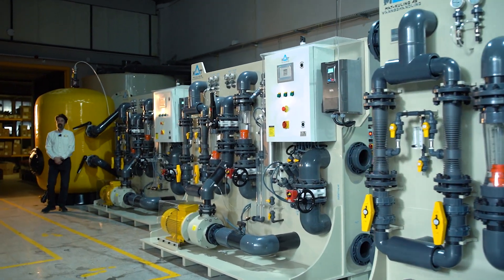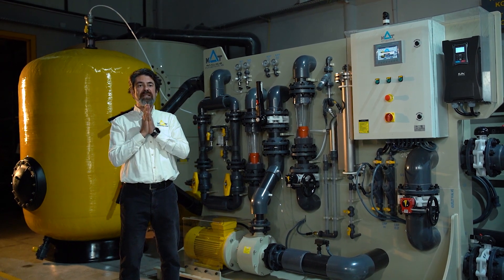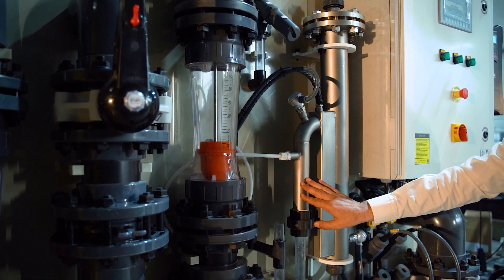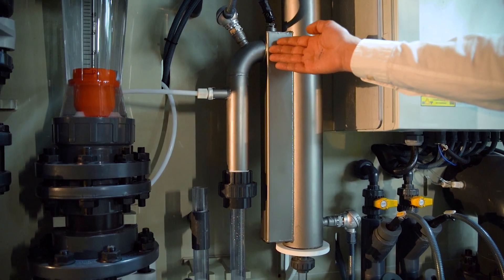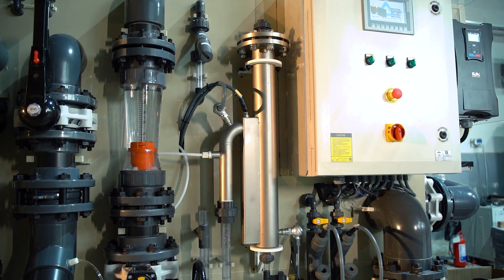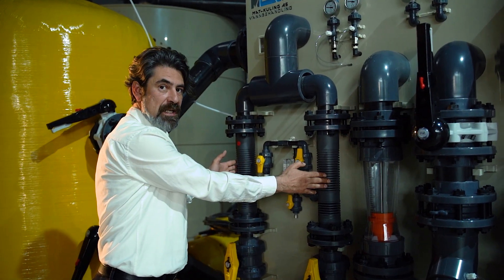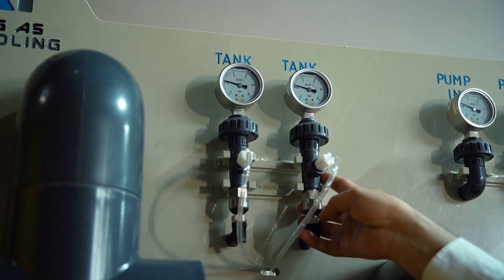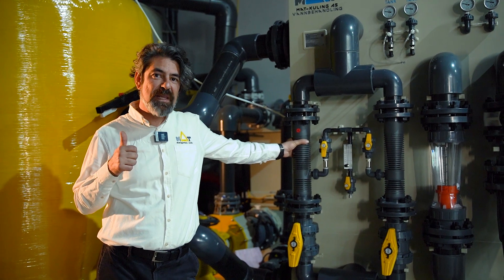Ozone Contact Skid System for Sustainable Land Based Aquaculture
The Ozone Contact Skid is a compact ozone mass transfer system solution for dissolving ozone gas in the most efficient way. MAT-KULING Ozone Contact Skid Series are capable to dissolve ozone gas between 10 to 1000 grams per hour up to 5 minutes contact time for maximum disinfection level. The ozone resistant contact chamber is also designed to maximize the surface area of contact between the ozone gas and the liquid. The whole system is SCADA compatible and completely corrosion free and eliminates all site installation. Just 10 minutes are enough for electrical and water connections to run the unit. The Catalyst type Ozone Destructor compartment is included within the skid to achieve the highest health and safety standards.

This video is related to: Sustainable Aquaculture, Sustainable Fish Farming, Norwegian Aquaculture, Recirculating Aquaculture Systems, Recirculating Aquaculture System, Norwegian RAS, RAS Design, RAS Equipment, RAS Filtration, Ozone Generator, Ozone Destruct System, Ozone Contact Tower, Fish farming filtration, aquaculture filtration, Salmon Farming, Ozone Contact Skid, Ozone Mass Transfer System, Ozone Dissolution, SCADA Compatibility, Catalyst Type Ozone Destructor